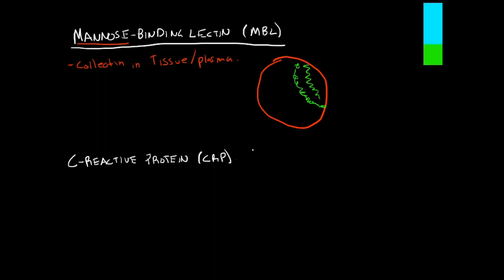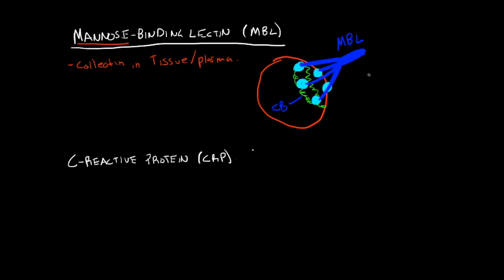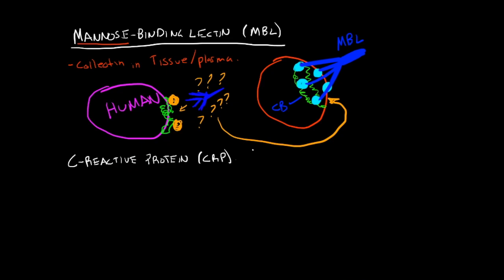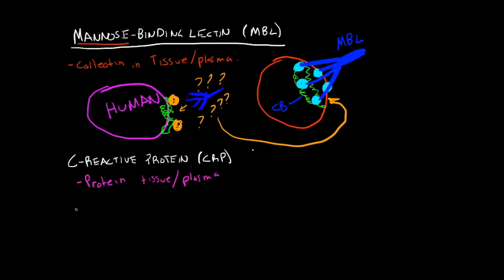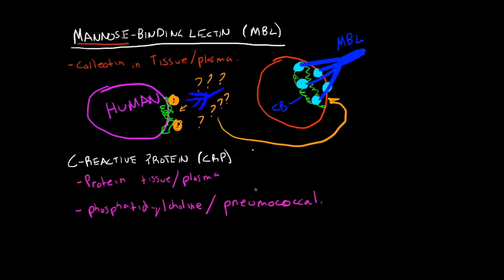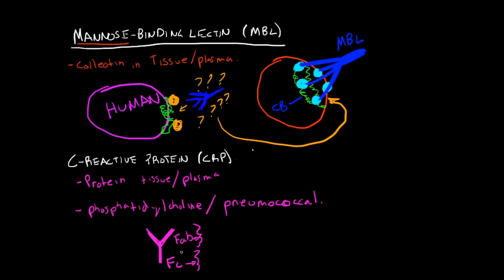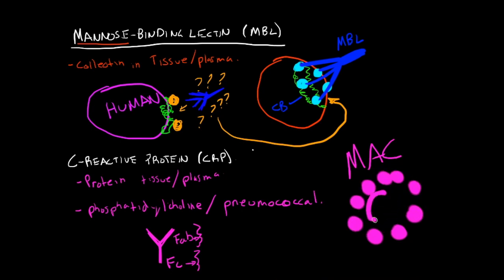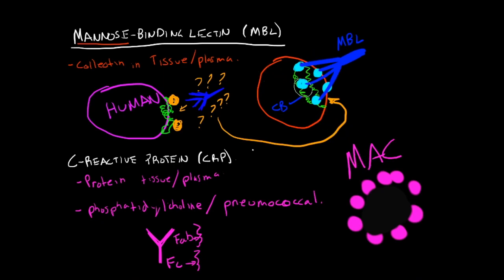Immunology - Mannose-Binding Lectin & C-Reactive Protein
Mannose-Binding Lectin & C-Reactive Protein